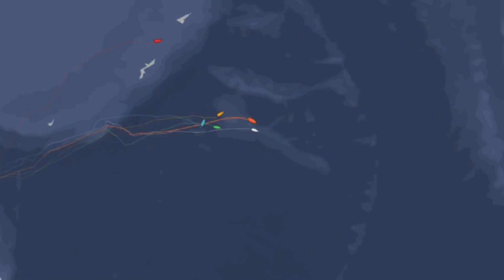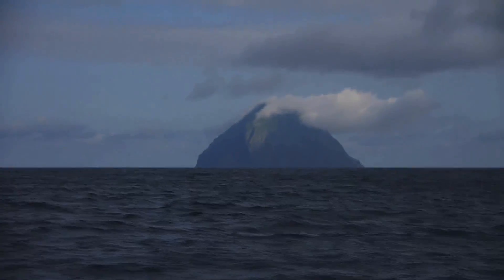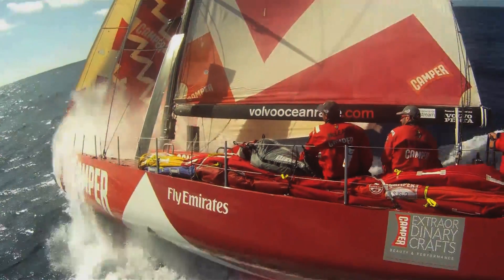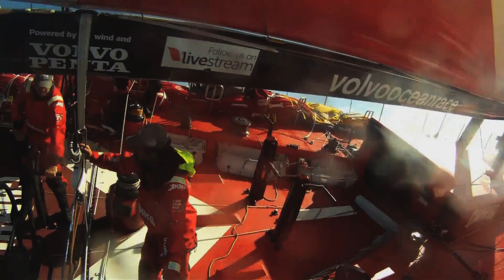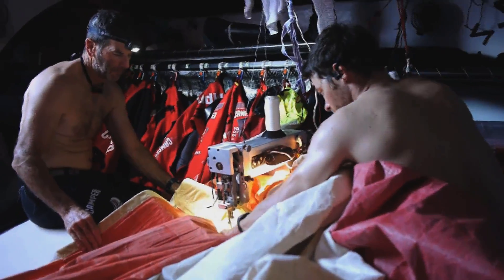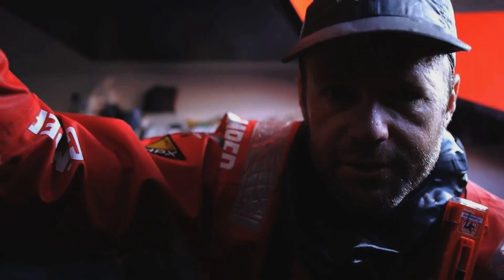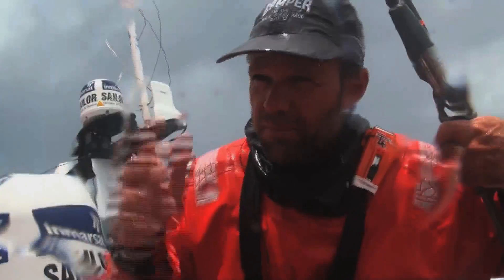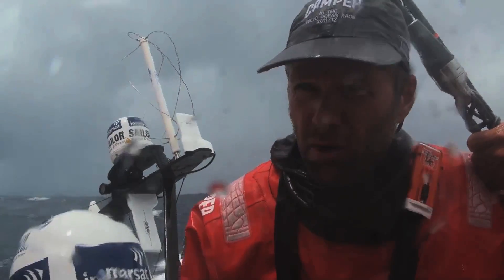Camper: Volvo Ocean Race - Leg 4,Week 2 overview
The Camper Volvo Ocean Race has to change course after it comes across an unexpected 800 metre-high island.  The team has experienced some beautiful days onboard and has had to repair broken equipment on others.

Camper is competing with the Emirates Team NZ in this year's around-the-world Volvo Ocean Race. Click here to find out more about Camper's participation and progress